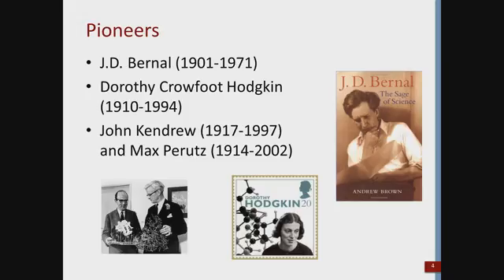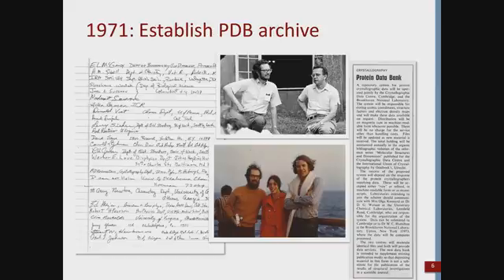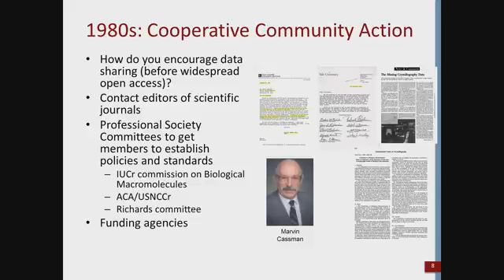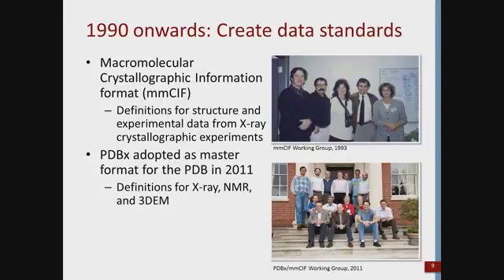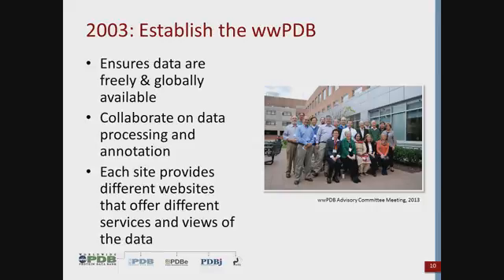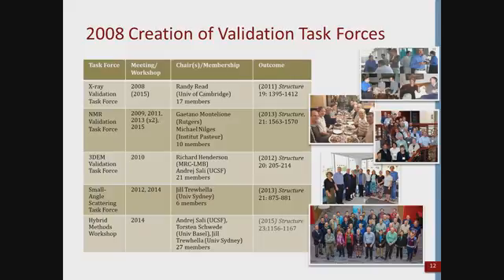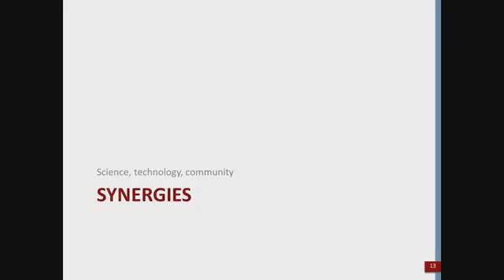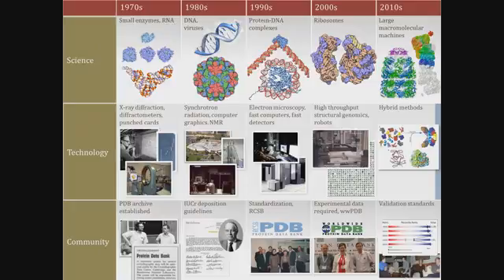Lecture 1 1 Intro History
This video is a part of PDB & Data Archiving Curriculum. The curriculum introduces best practices recommendations for anyone interested in developing and managing a data pipeline for a curated public archive of biological experimental data, leveraging the extensive experience of the RCSB PDB team. Access the whole curriculum with additional resources

Development of this resource has been supported by National Institutes of Health National Library of Medicine R25LM012286 as part of the BD2K Initiative.